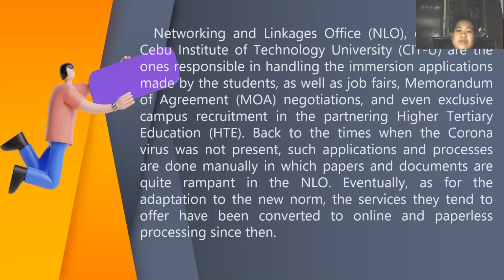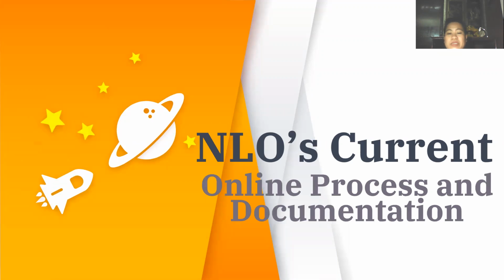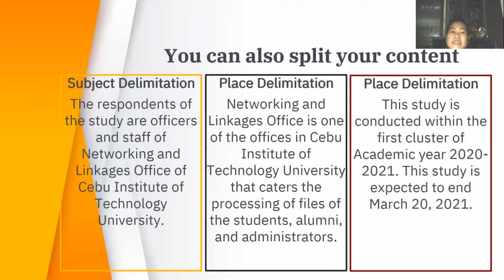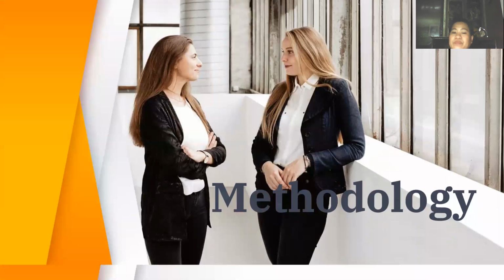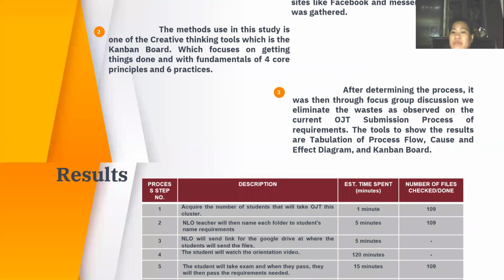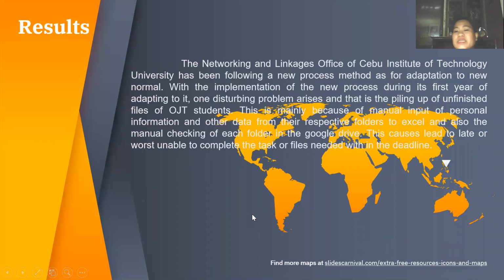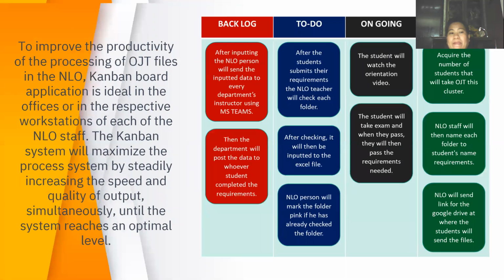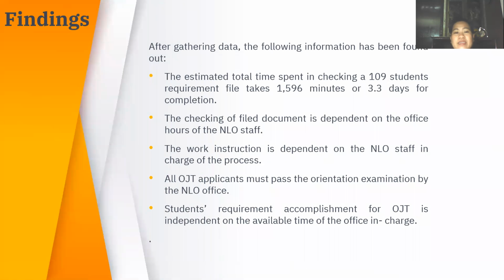Improve Productivity of the Processing System in Networking and Linkages Office with Kanban Board Ap